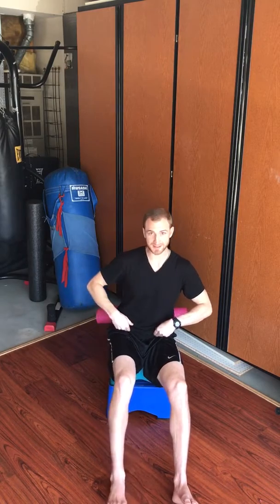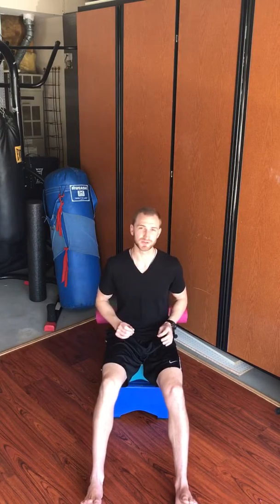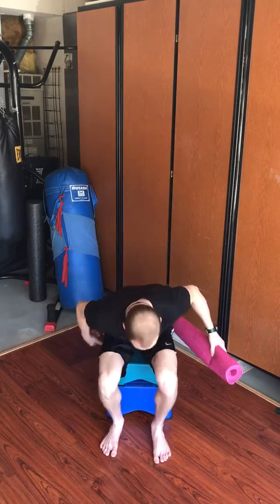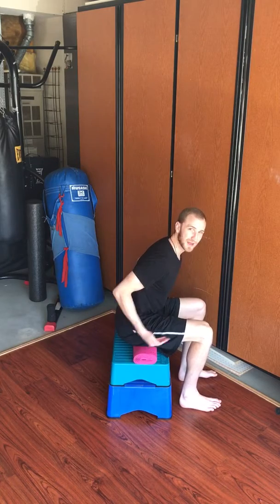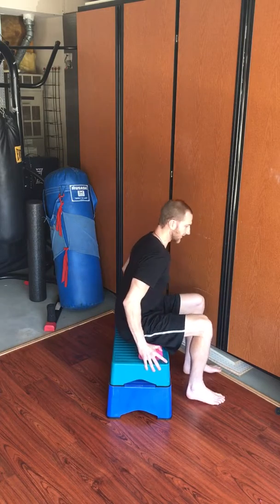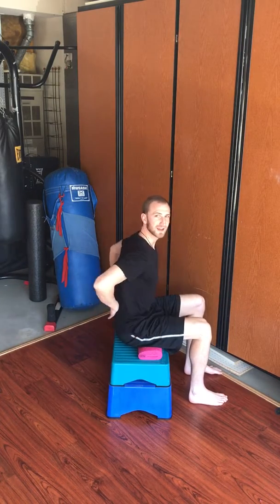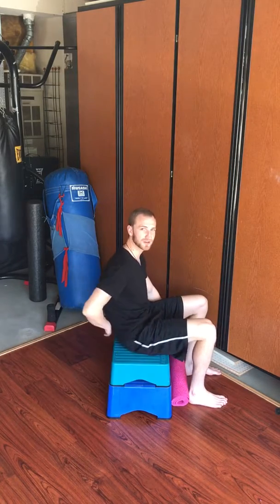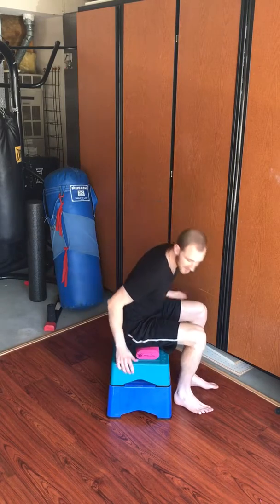How To Relieve Back Pain While Driving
They say sitting is the new smoking, so that makes driving the new crack cocaine! Driving in a car is one of the absolute worst things for your back and in this video I'm going to show you how to relieve pain and rebalance the pelvis so you don't have any issues in the future.